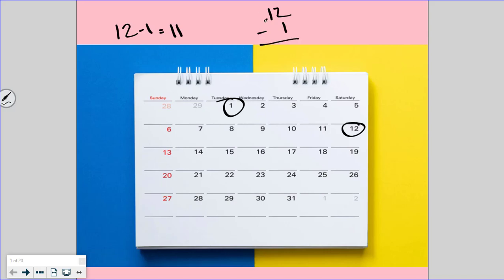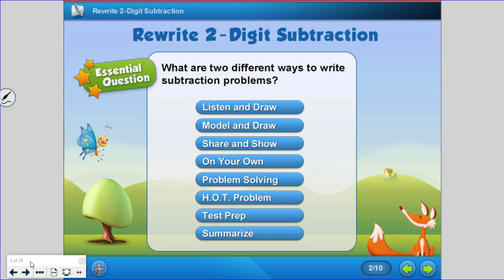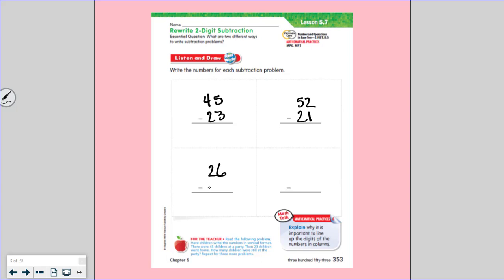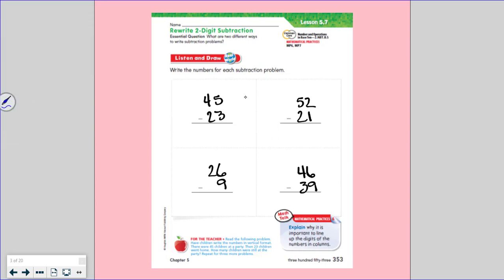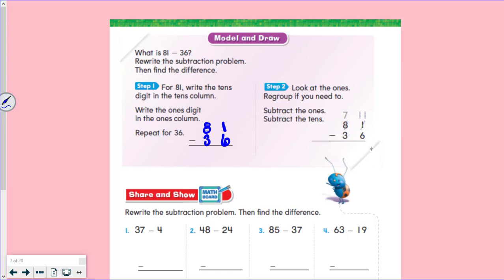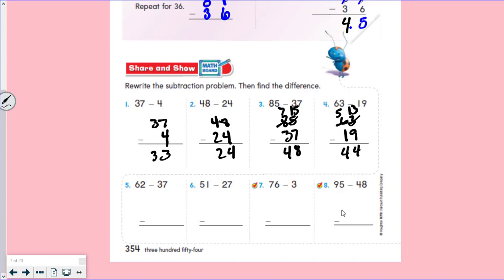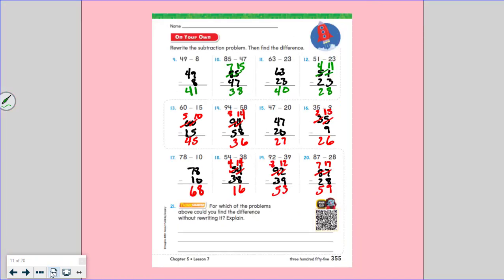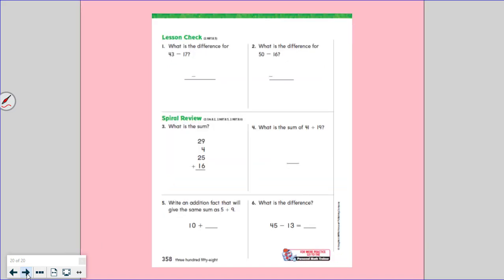Wrap Up Video 5.7